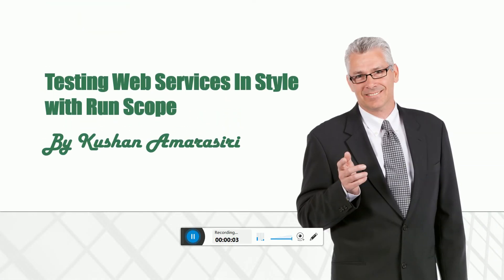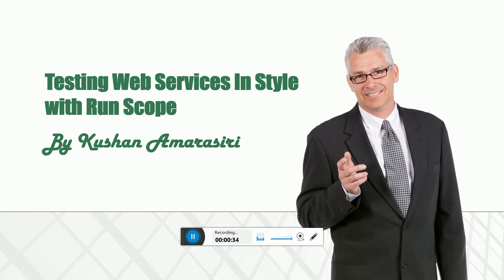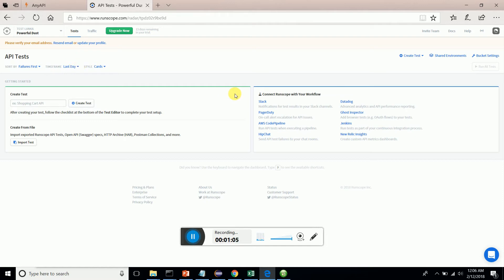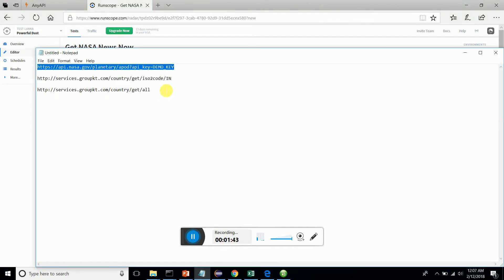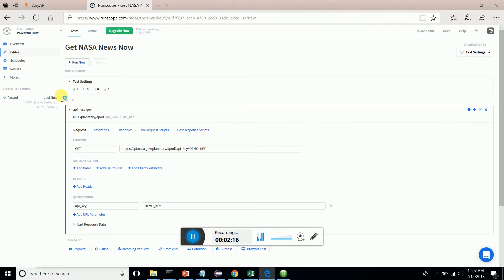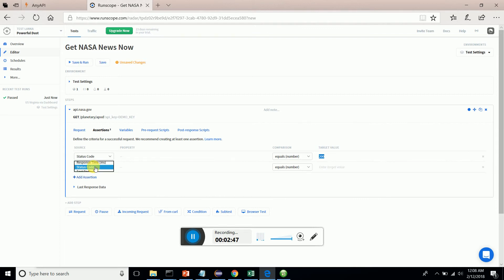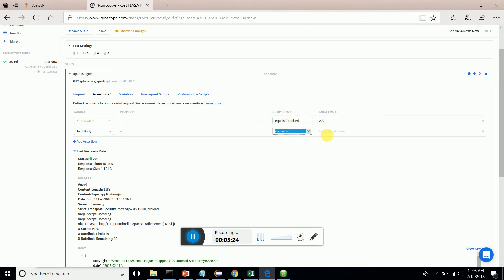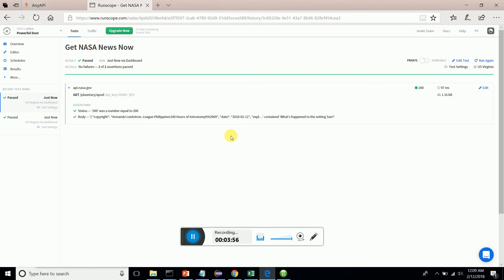Test Automation with Run Scope